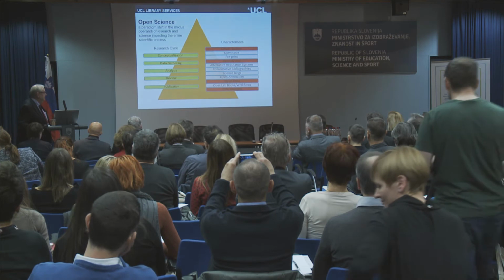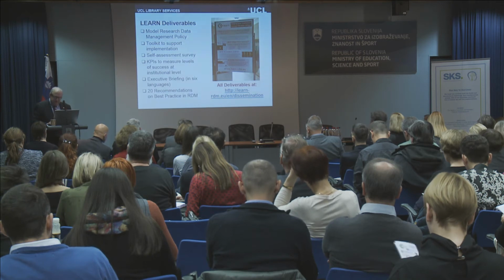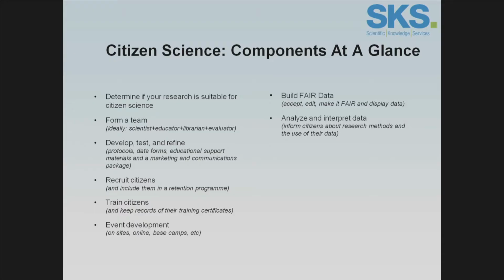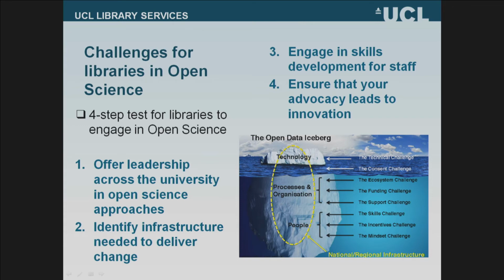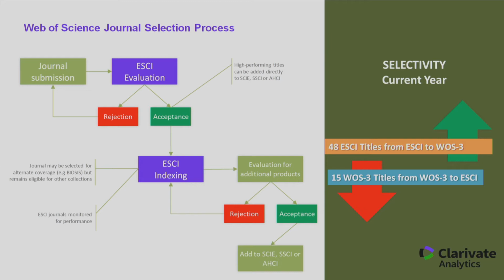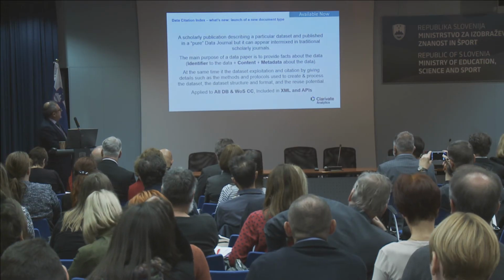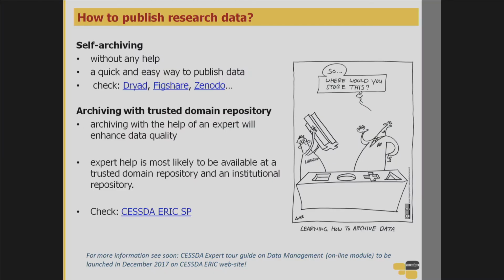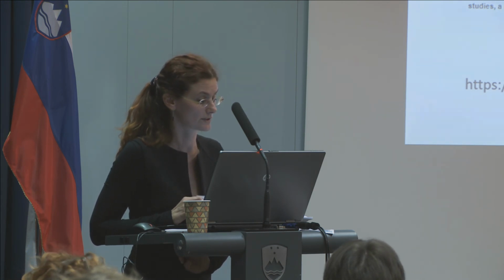Focus on Open Science, from 9.00 - 11.00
7th Conference of Slovenian Consortia for
International Scientific Literature

Focus on Open Science

Citizen Science, Research Data, Access to Knowledge and Beyond

 09:00 - 09:10
Uvodni nagovor/ Opening keynote
09:10 - 09:50
​Dr. Paul Ayris, Pro-Vice-Provost UCL and Dr. Tiberius Ignat, Scientific Knowledge Services:
The Empires of the Future are The Empires of the Mind: Defining the Role of Libraries in Open Science Landscape
09:50 - 10:10
Overtaking the Traditional Limitation of Social Sciences Representation.
10:10 - 10:50
​​Dr. Sonja Bezjak , Arhiv družboslovnih podatkov (ADP), dr. Janez Štebe, vodja / head of the ADP:
Different Aspects of Valuating the Research Data

Režija/Directed by: Matjaž Lobnik